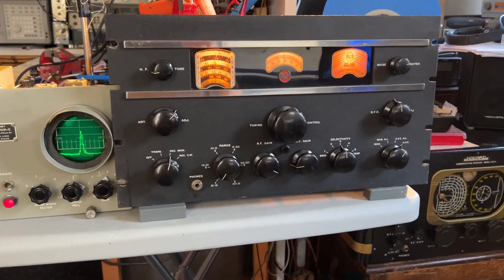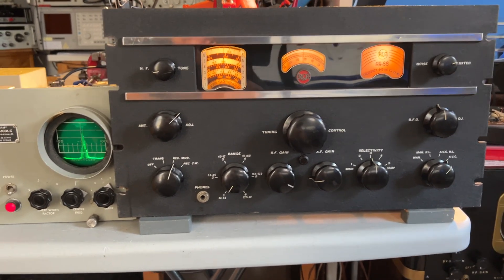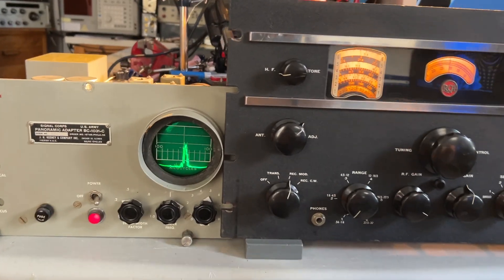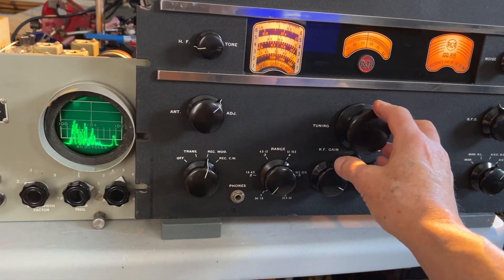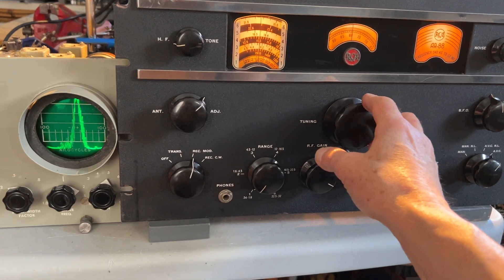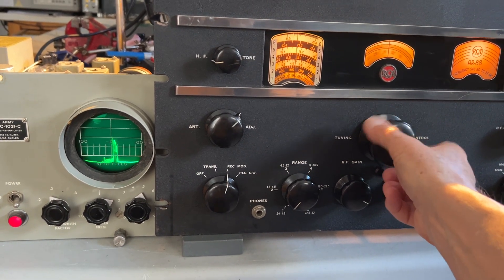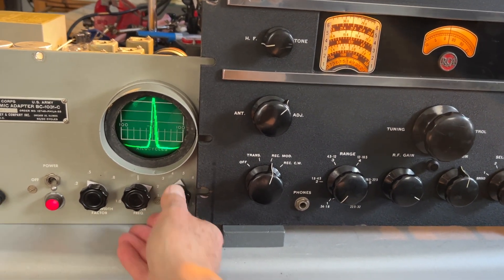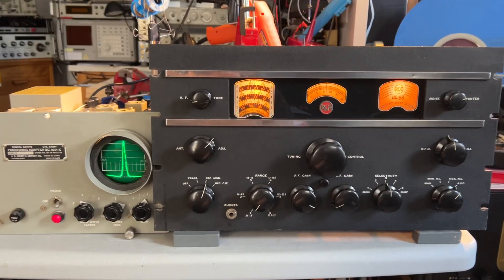RCA AR-88 Receiver With Panadapter after Readjusting Crystal Filter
While using the refurbished AR-88 over the last couple of days, I was not 100% happy with the bandwidth on selectivity position ‘3’ – aligning this per the manual had resulted in the bandwidth being too narrow (1.233KHz at -6dB) for comfortable AM reception and even for SSB.  So, I decided to hook-up the spectrum analyzer again and aim for a more appropriate bandwidth.  This resulted in a much better (and very useable) bandwidth on selectivity position ‘3’  (2.133kHz @ -3dBm, 3.84KHz @ -6dBm), while maintaining very similar bandwidths on the other selectivity positions to those set on the original adjustments a couple of days ago (all very close to spec.).  I also re-tested the AR-88 with the panadapter, and they continue to work well together (a small, easily reversible mod was done to bring out an isolated IF signal from the plate of the mixer tube to a BNC connector on the rear panel of the AR-88).